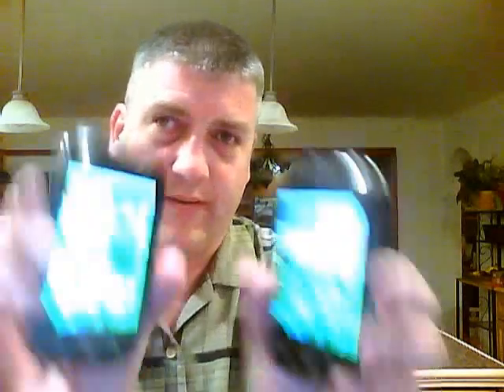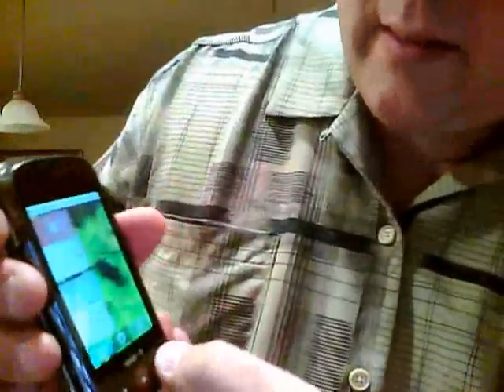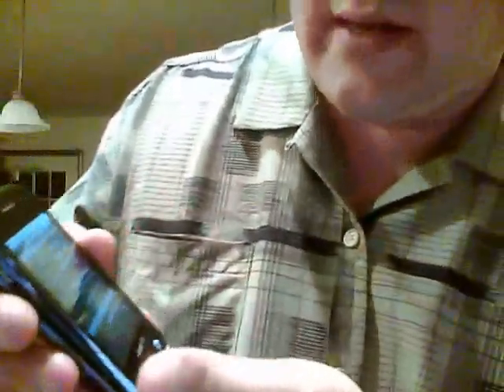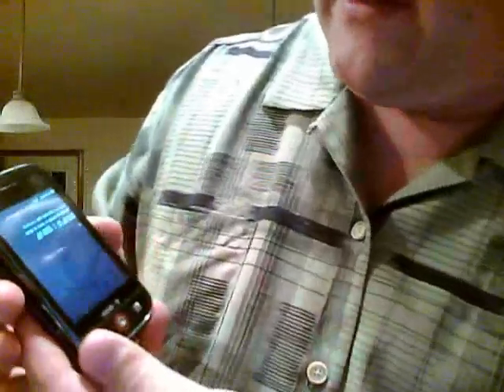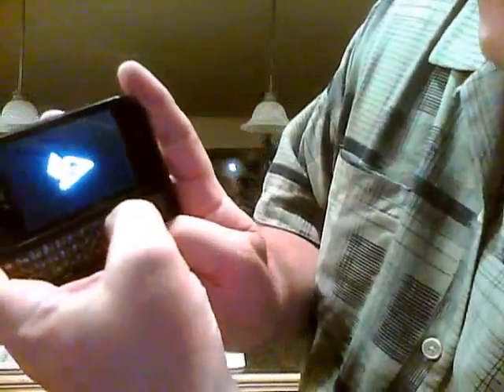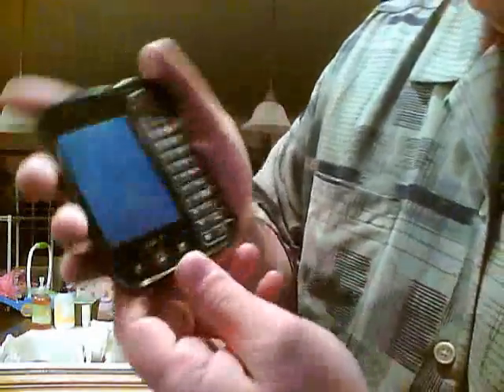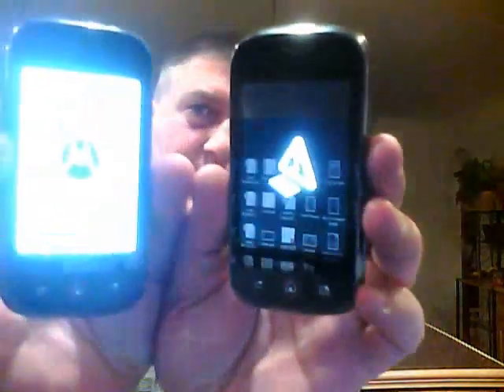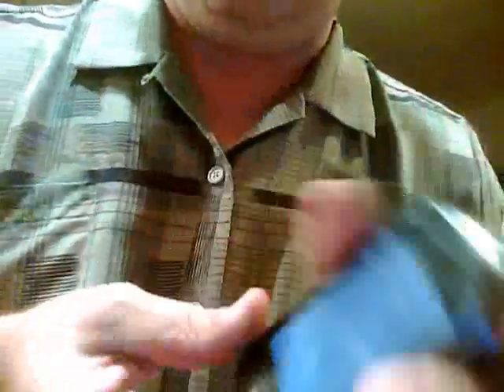Motorola Cliq b200 REAL factory hard reset / restore tmobile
This video covers the true factory reset / restore for those of you that found you do not have the soft factory reset on the SD menu under settings. This will work on all motorola Cliq phones regardless of the android OS version. I reset two different phones from Tmobile with different android versions. If you dont want to watch the vid... Just power off and hold your camera button while turning on... release when prompted and quickly tap the volume down button on the side, then slide out keyboard and hit alt & W. Wait a few minutes and you are golden! JUST LIKE NEW. NOTE this doesn't fix the focus failure!!